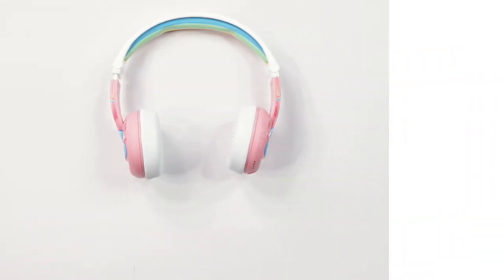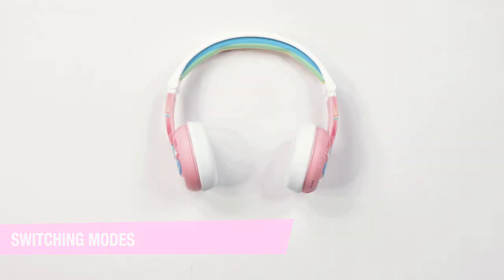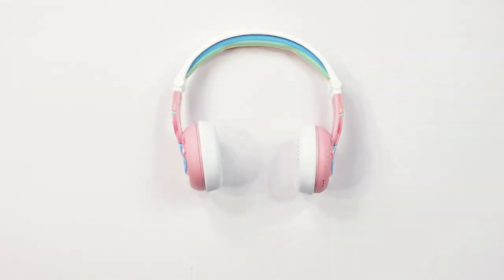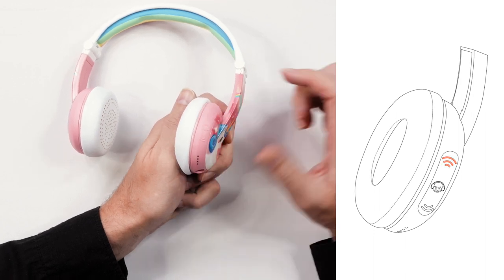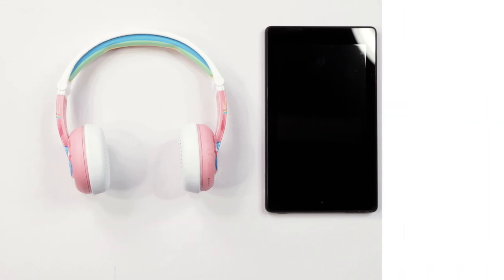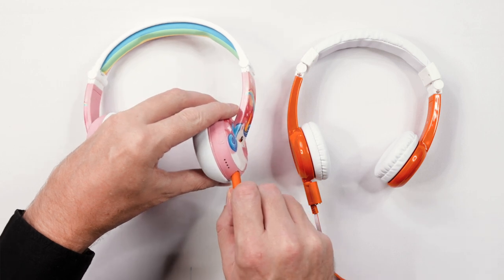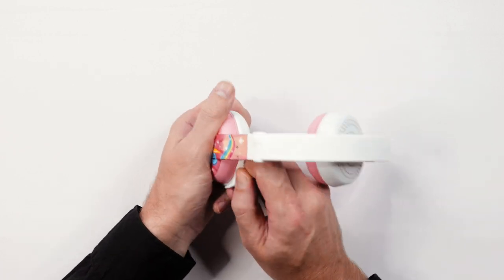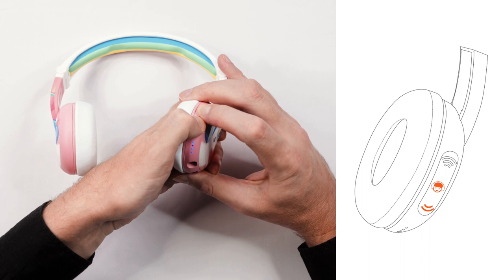How to use Instruction Video for BuddyPhones Wave Headphones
Instruction video for the BuddyPhones Wave.

Click on the timestamp to go to the sections of the video:
Pairing Headphone 0:10
Switching Modes 0:43
Playing and Changing Tracks 1:34
Using Call Functions 2:09
Using Headphones in Wired Mode 2:32
Sharing Audio 2:57
Replacing Ear Cushions 3:21
Charging Headphones 3:53
Troubleshooting 4:12